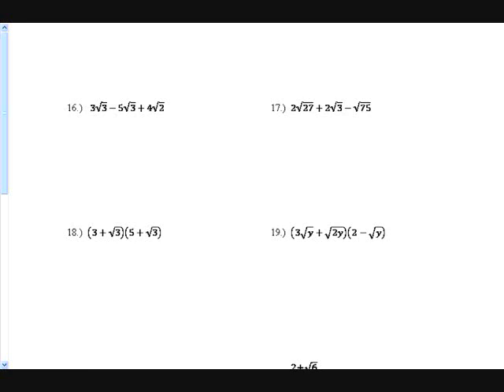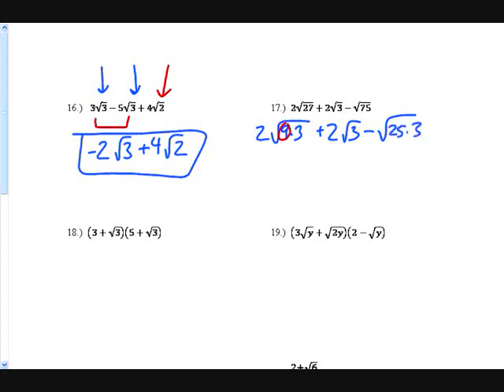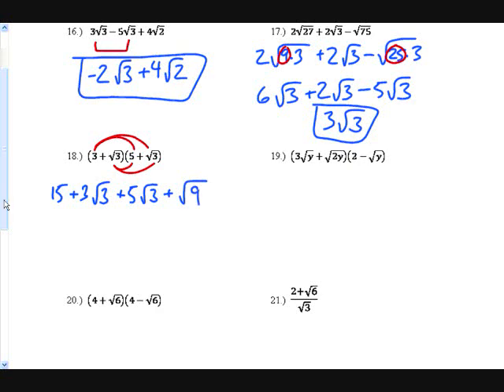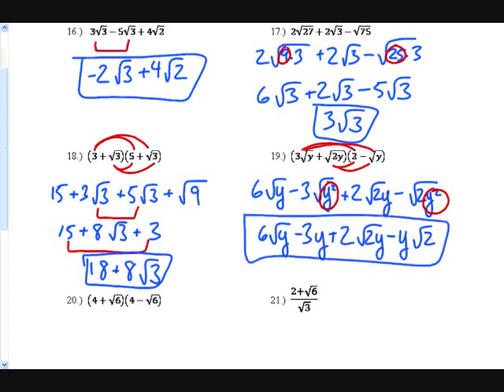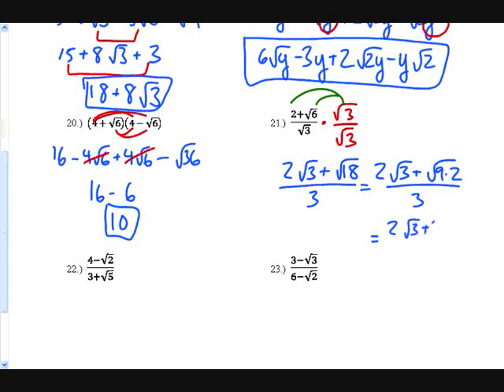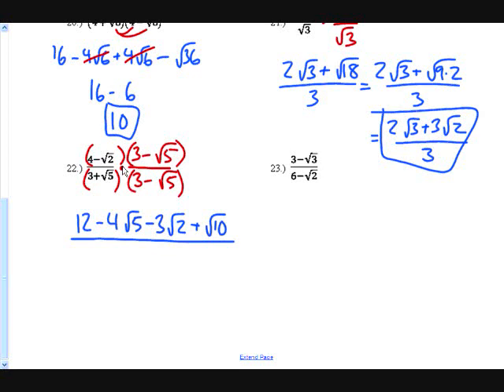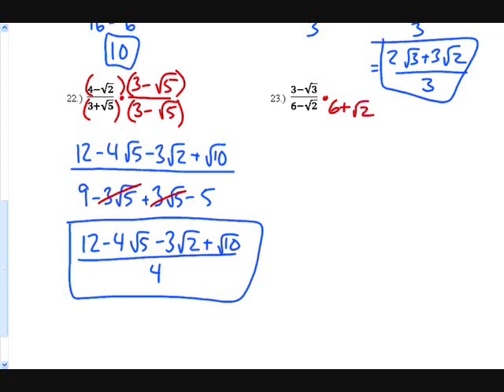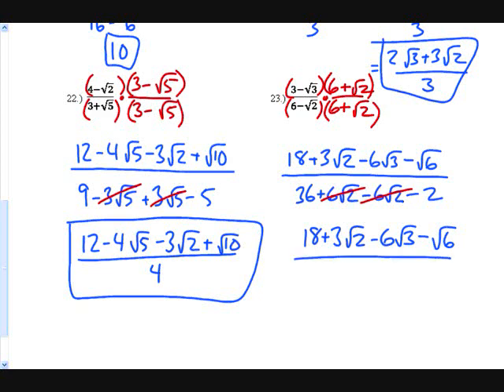5.6 Radicals Review Worksheet #16-23